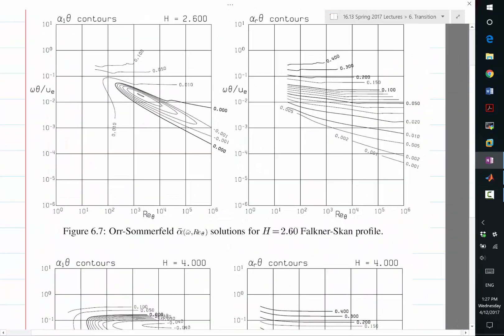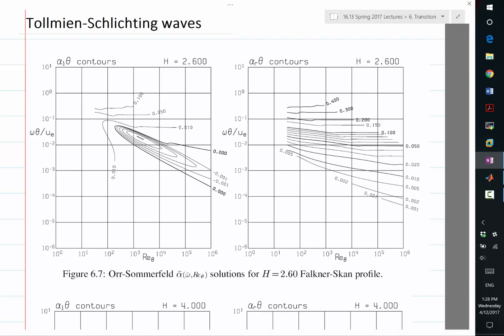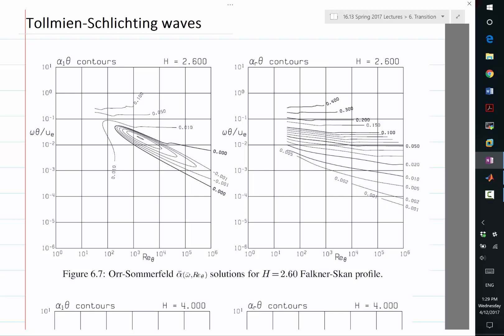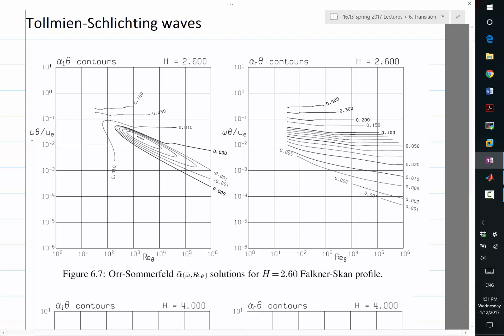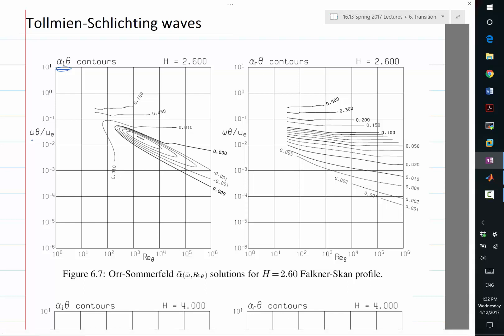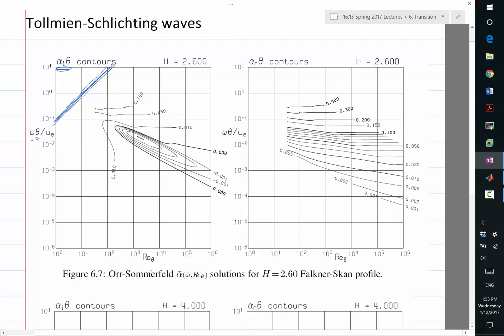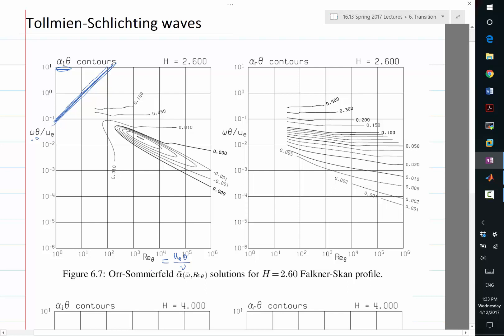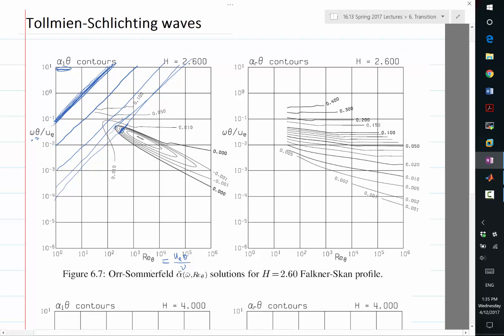Growth of Tollmien Schlichting waves I